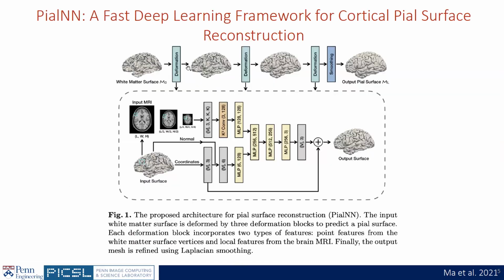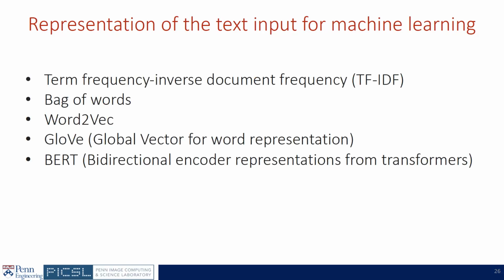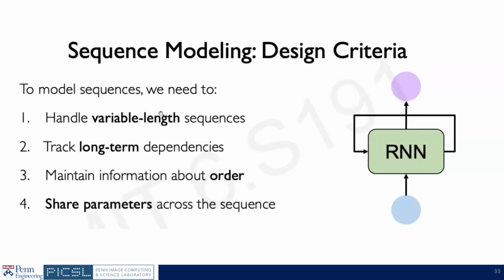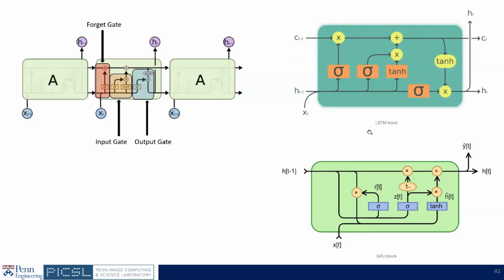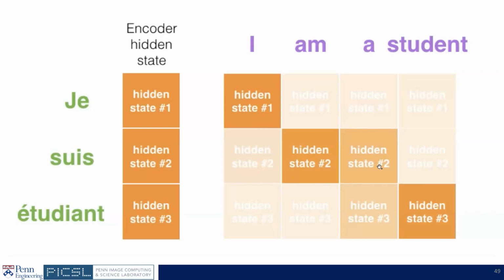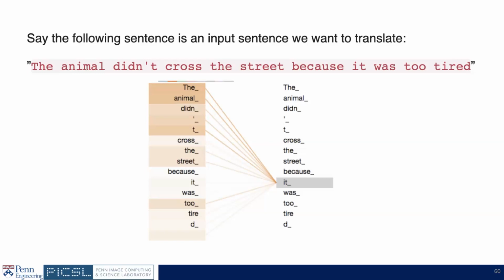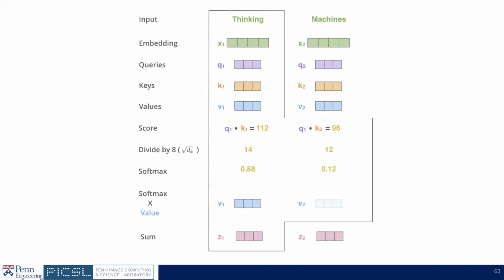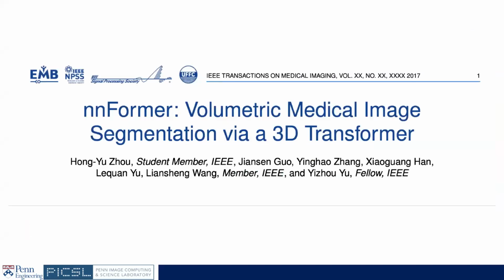Medical Image Segmentation with Deep Learning (Part 3): Guest Lecture at UPenn Fall 2023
Guest Lecture at the University of Pennsylvania October 2023
Course: Biomedical Image Analysis (BE/CIS 5370)
Guest Lecturer: Pulkit Khandelwal
Course Instructor: Prof. Paul A. Yushkevich